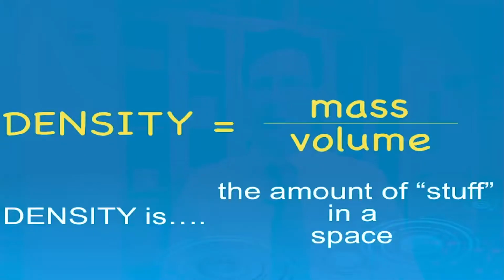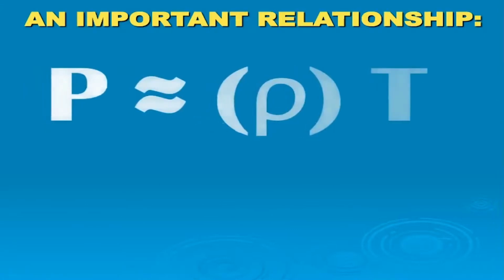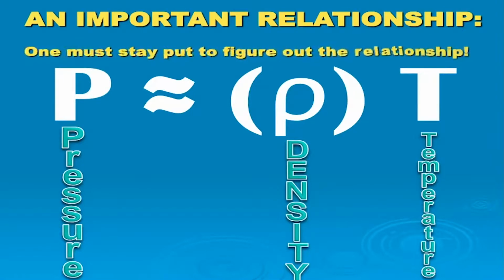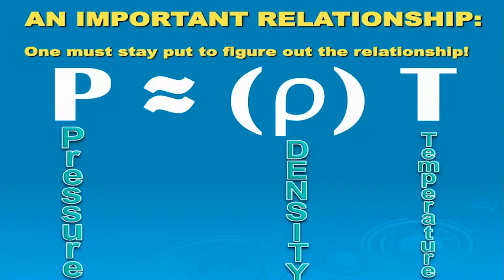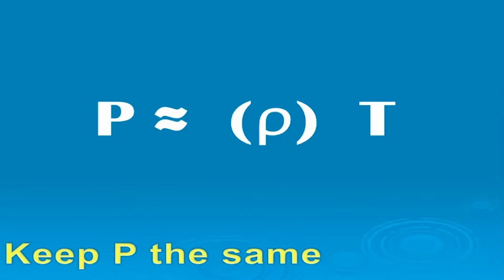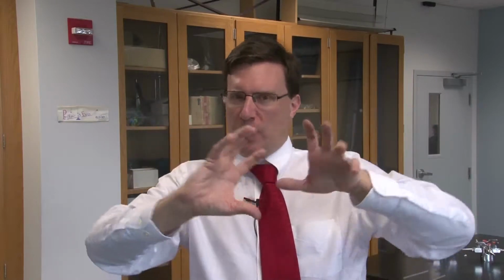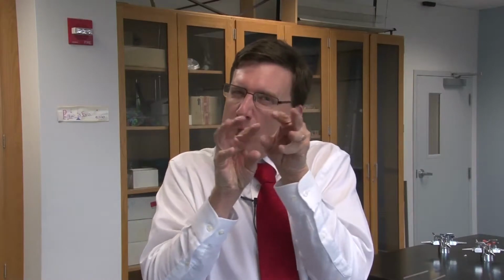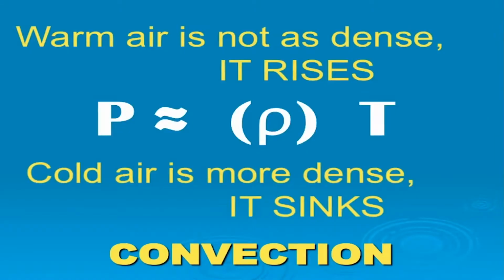30 Changing Density (OCPA)